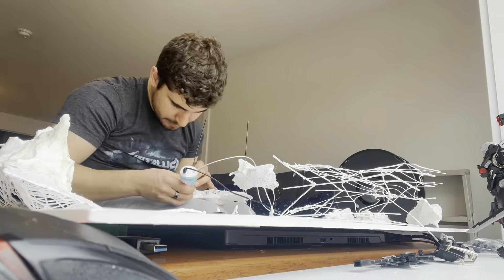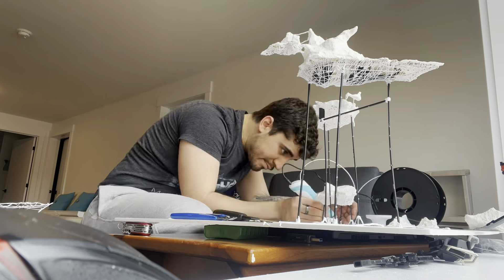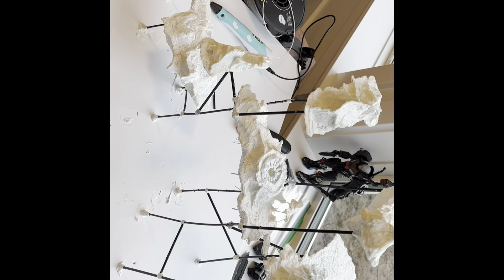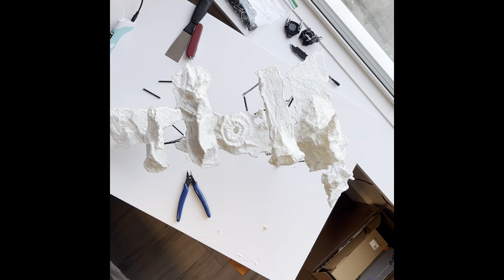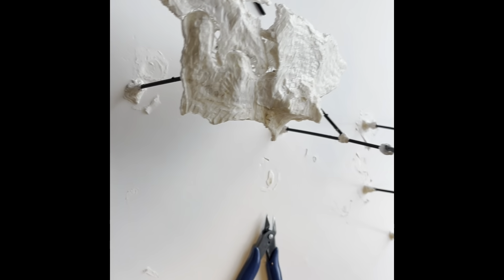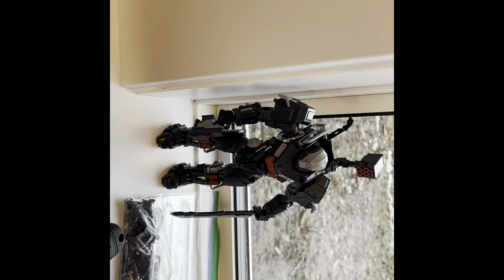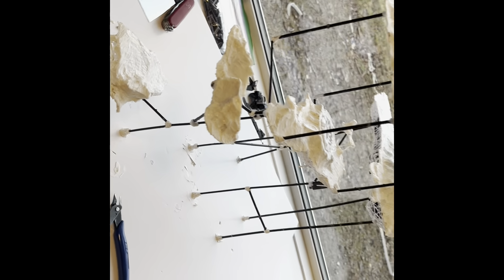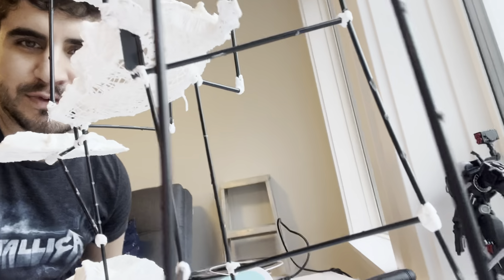Mountainfall Island Build (Part 5)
In this video I will be showing some of the process of building a sturdy support system to keep the islands elevated and build a solid foundation to build the rest of the environmental elements and eventually incorporate electronics into the build.

Mountainfall is the island on Armourgon where my comic character LEO is from. I am using some leftover filament that has been sitting around and a 3D printing pen I got off Amazon.

I’m a creative artist, comic writer, builder, and someone that loves to talk about God. To find out more about LEO or about me, check out my insta to keep up with my projects and comics.

⚒️Joshua Colucci⚒️
⚒️LEGENDARY BUILDS STUDIOS⚒️